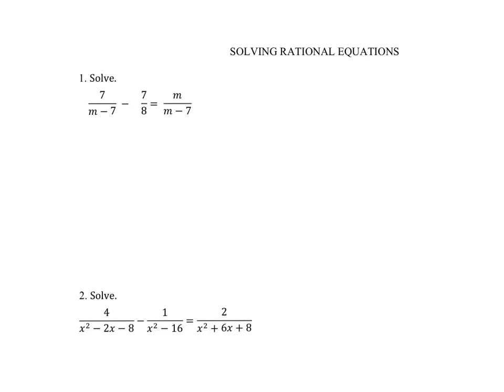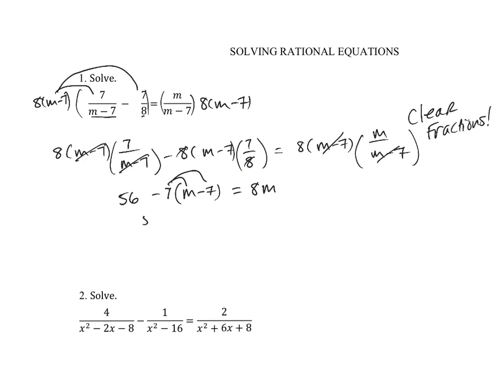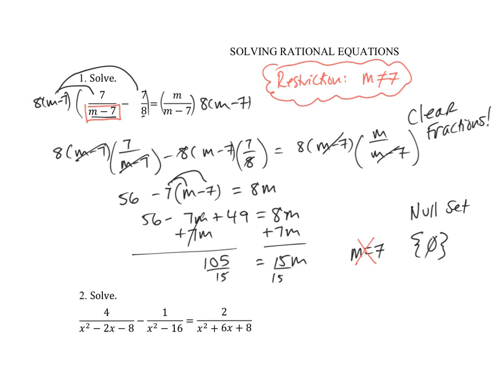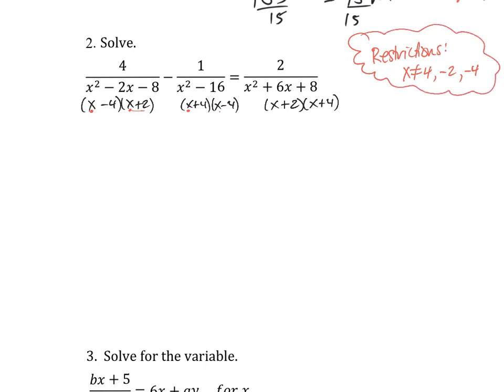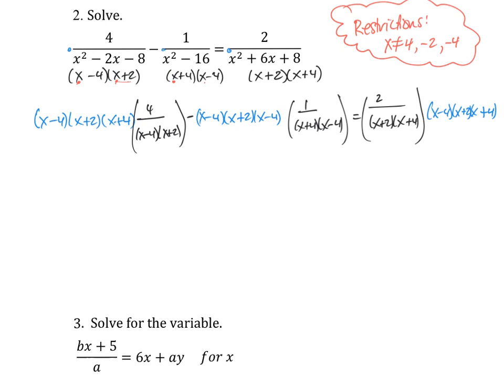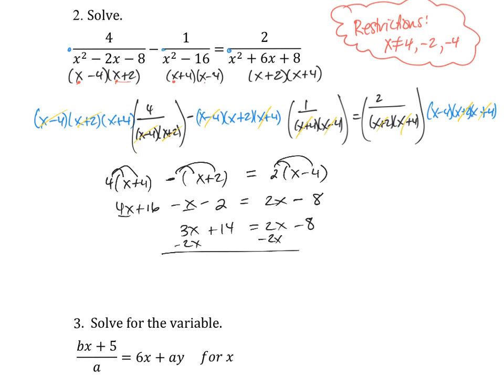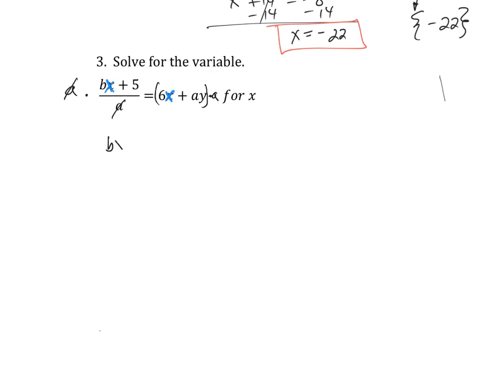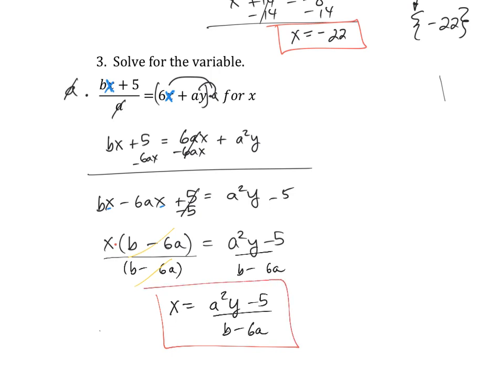Solving Rational Equations